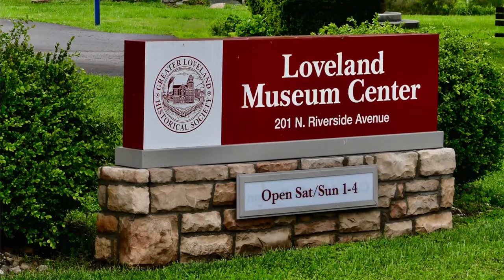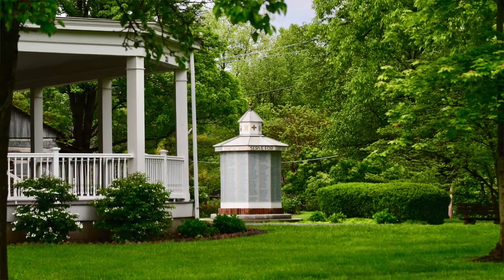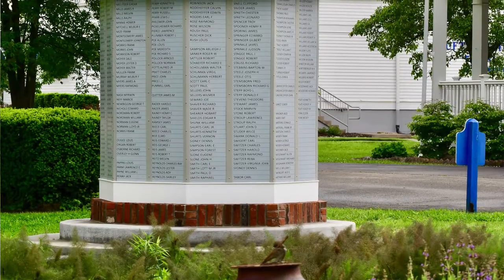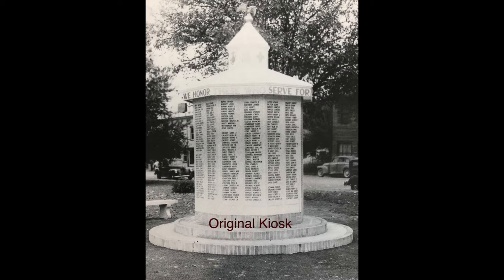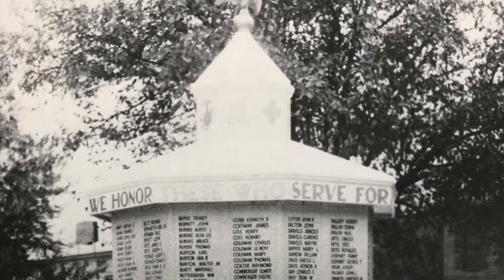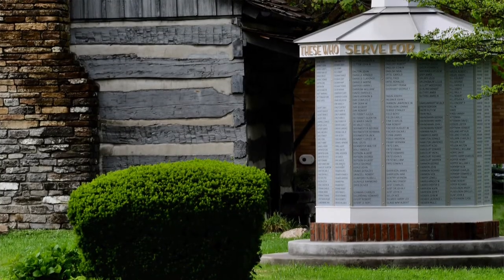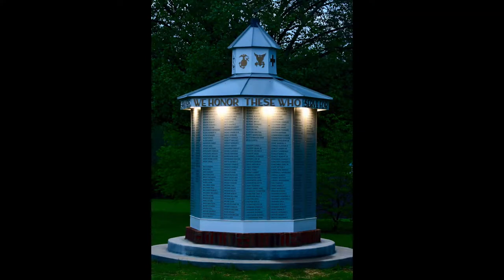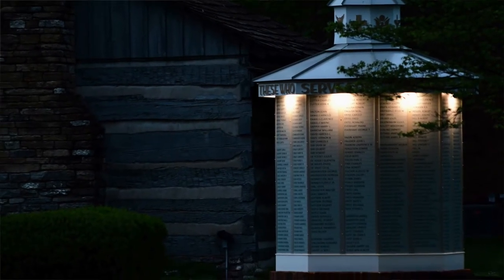Interview with Jim Grethel about the restoration of the WWII Loveland Honor Roll Monument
This interview with Jim Grethel is about the restoration of the WWII Loveland Honor Roll Monument took place at the Loveland Museum Center on May 17, 2021